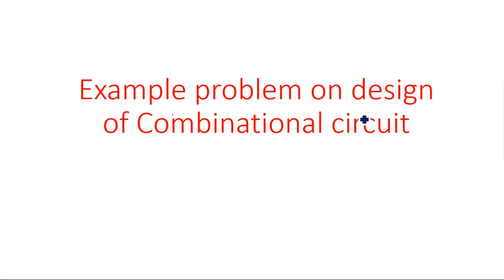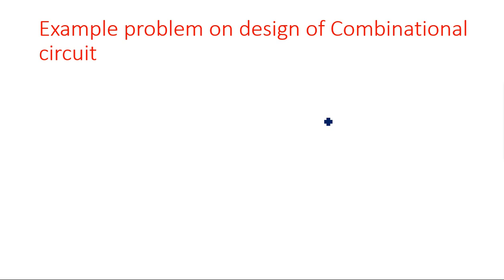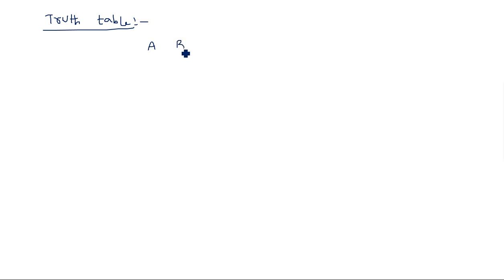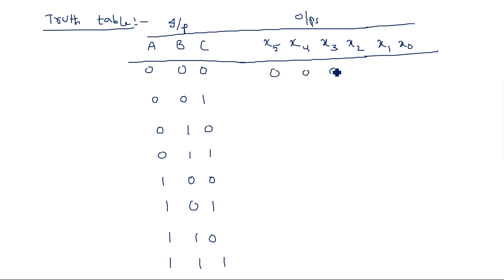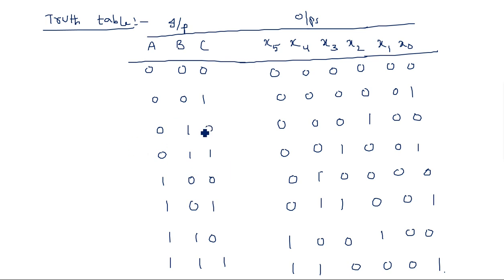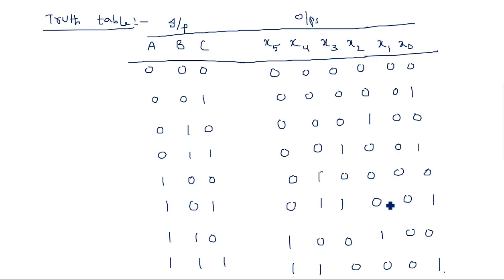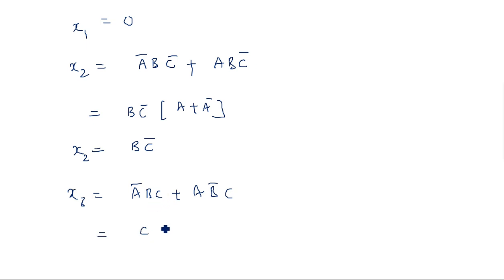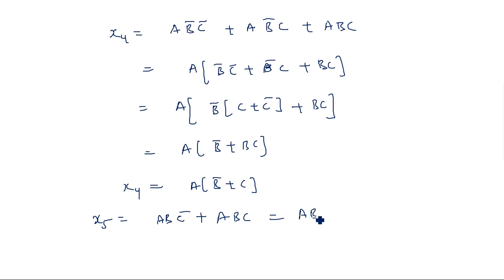Combinational cirucuit | Design | Example-1| STLD | Lec-78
Example problem on design of Combinational cirucuit